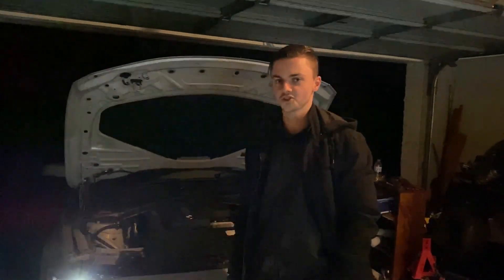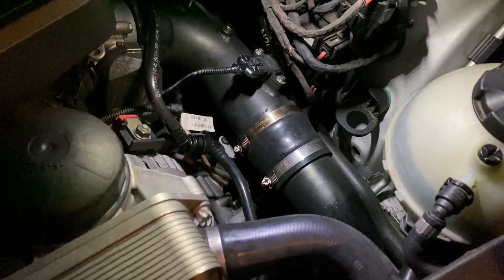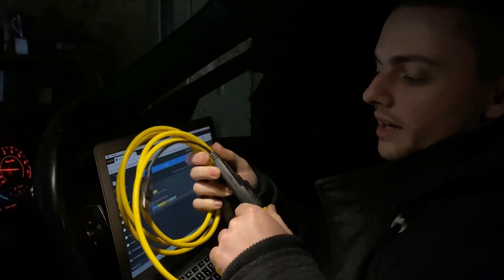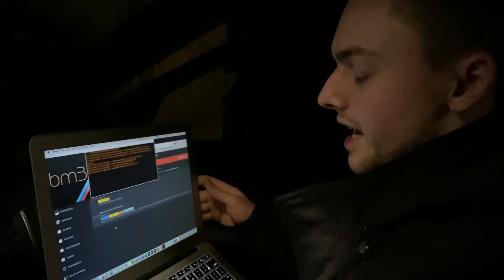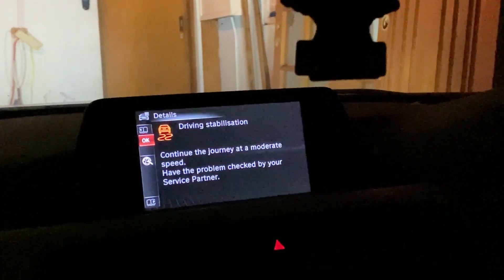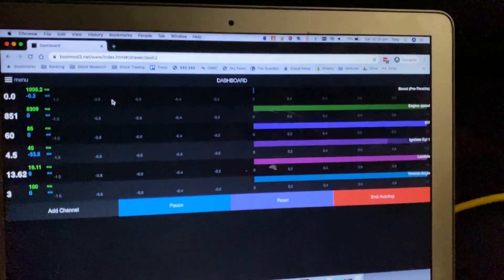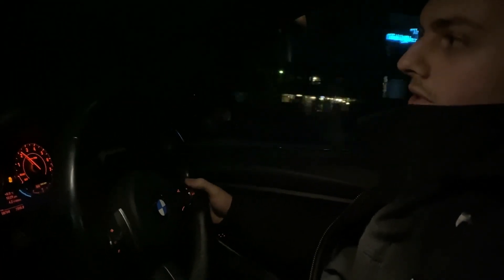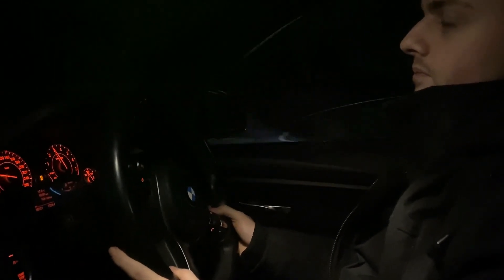BOOTMOD3 STAGE 2 REVIEW!!! Better than JB4??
In this video, we install Bootmod3 stage 2 into a F30 with the N20B20.
Bootmod3 is a reflash software that harnesses the OEM hardware and makes adjustments accordingly.

Changes include:
1. Increased boost pressure
2. Increased Ignition timing
3. Increases injector pulse width ( increases how much fuel in injected into the engine)

These changes result in a large increase in power and torque.